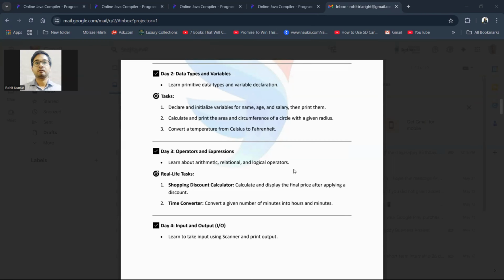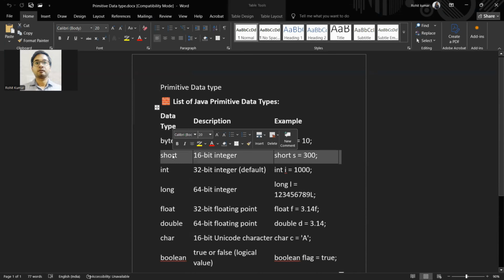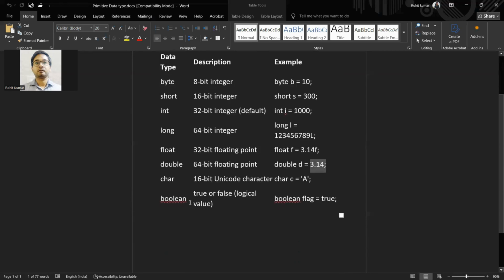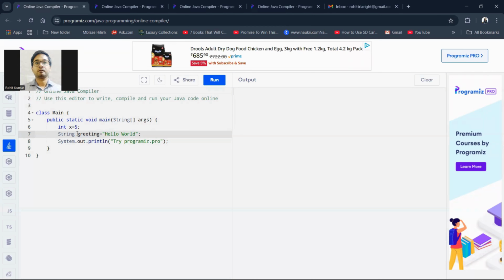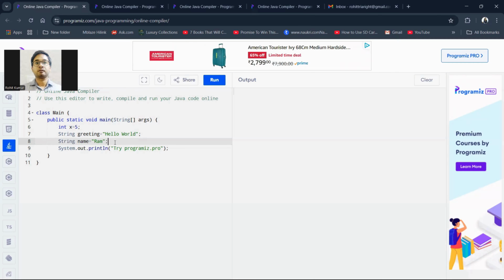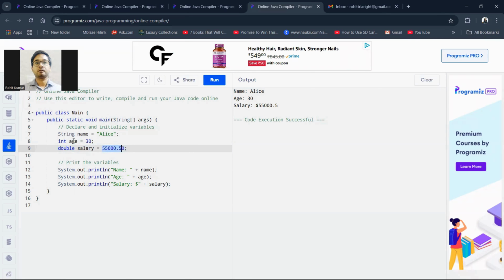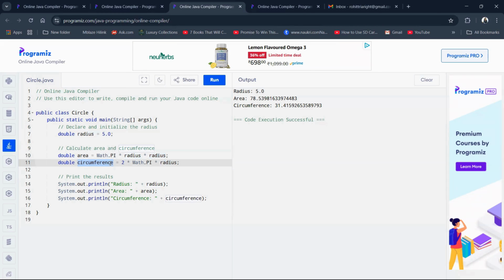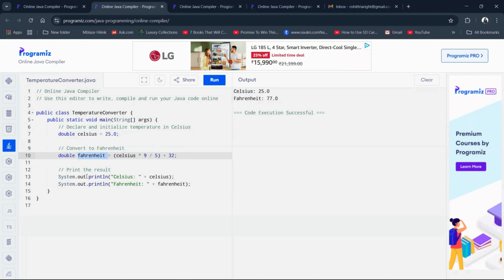Java Data Types & Variables Explained 💡 | Java Basics for Beginners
Kickstart your Java journey with this beginner-friendly guide to Data Types and Variables in Java! 💻
Understand how to declare variables, assign values, and use different data types like int, float, char, boolean, and more.